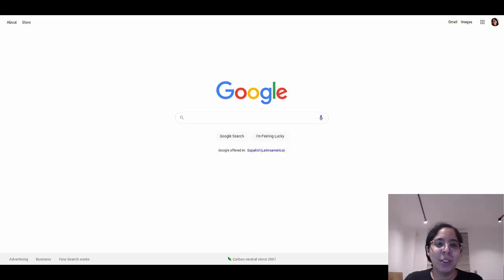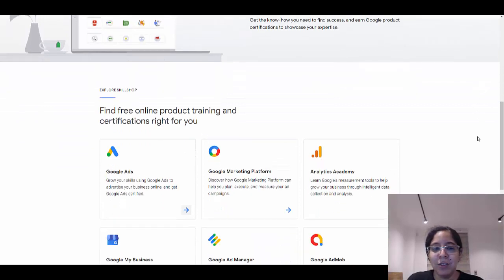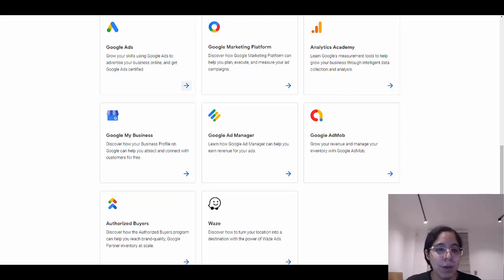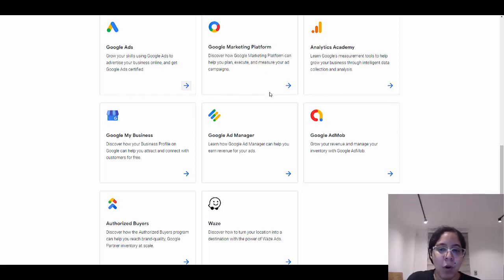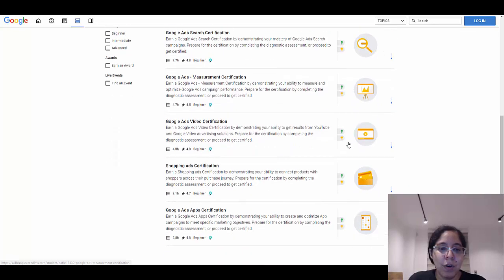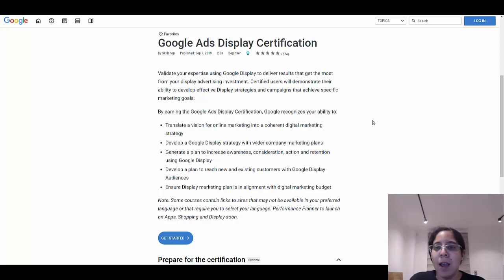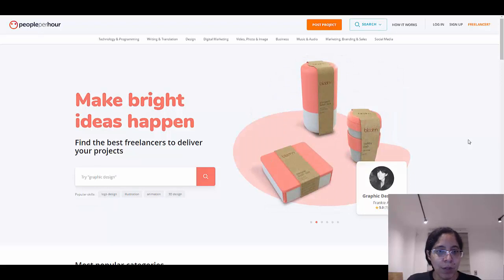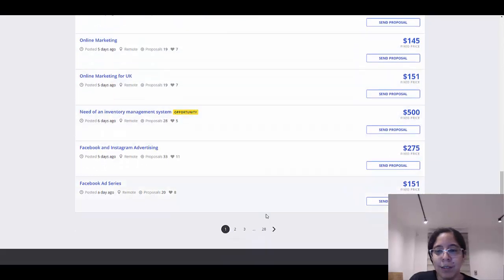How To Make Money Online With Google Certifications [Make Money Online]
💥Do you want to start earning $500-$2,000+ Per Day starting today?

➥➥➥ FOLLOW ME ➥➥➥